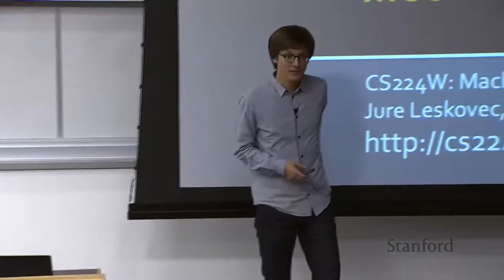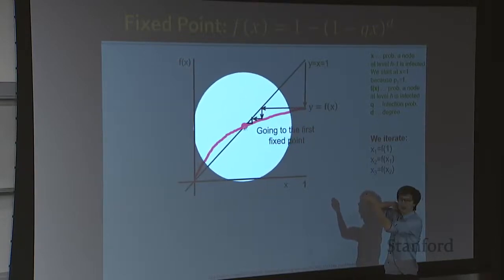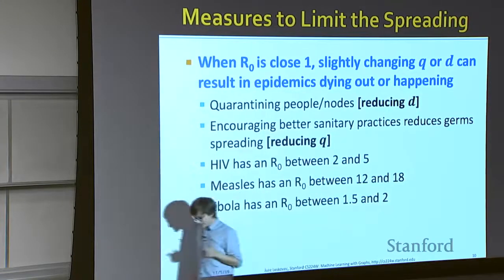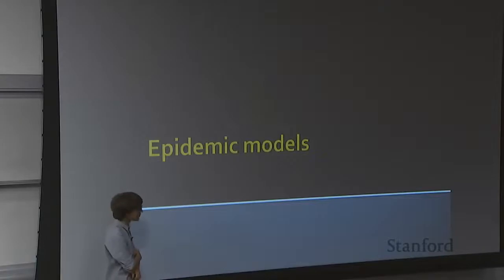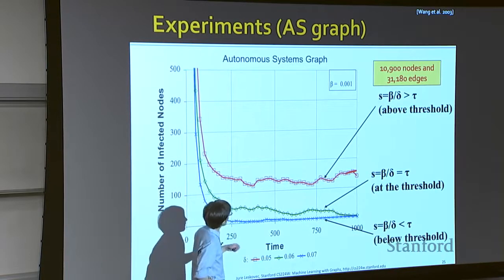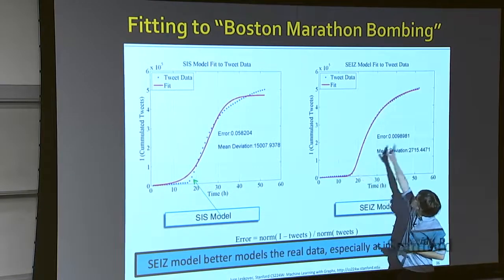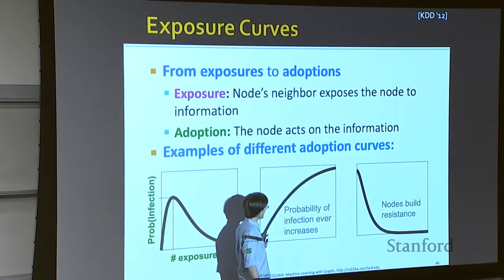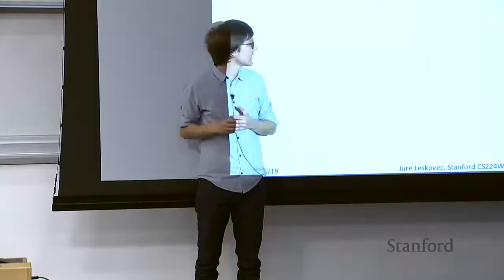CS224W--Lecture 13 Probabilistic Contagion and Models of Influence(2018)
Probabilistic Contagion and Models of Influence